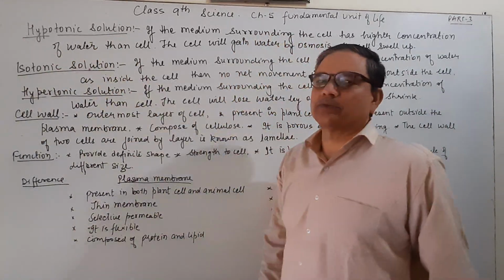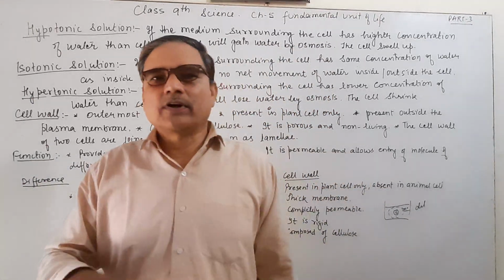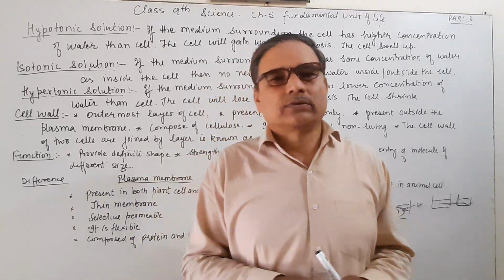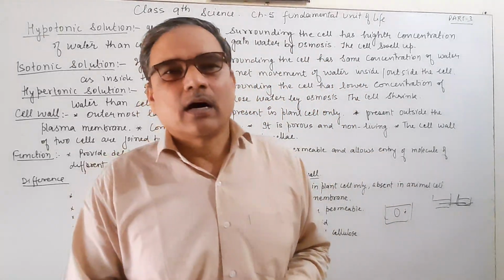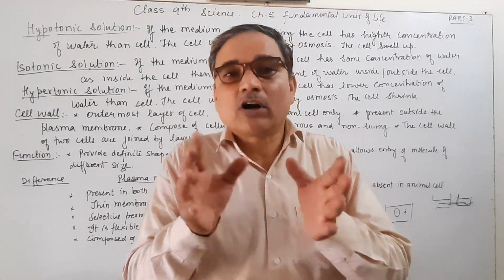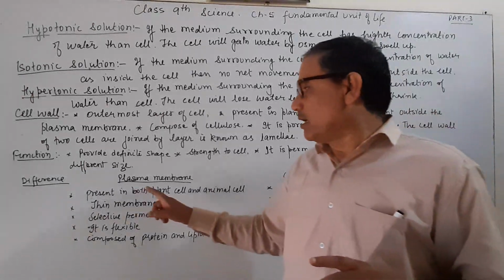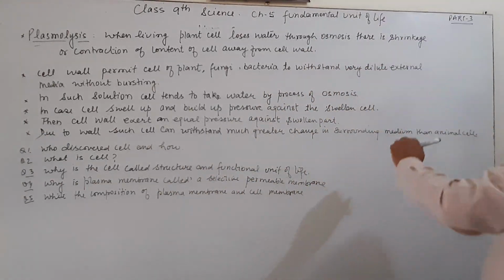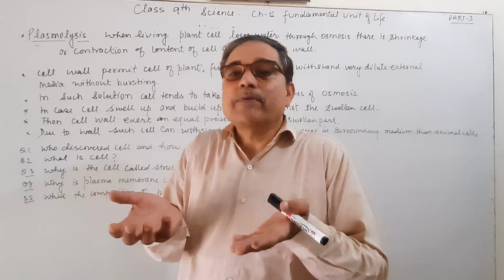FUNDAMENTAL UNIT OF LIFE // ISOTONIC HYPERTONIC HYPOTONIC SOLUTION//HANSA SIR//PART 3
type of salt solutions, type of solutions, cell wall, difference between cell wall and plasma membrane,
Hi
This video is beneficial for the students of class 9 because it contain NCERT fundamental unit of life  class 9  in easy and simple way. Which is easy to understand for weak students

thanks.